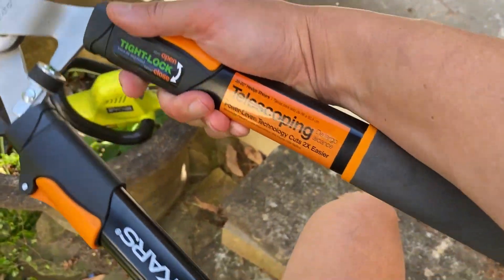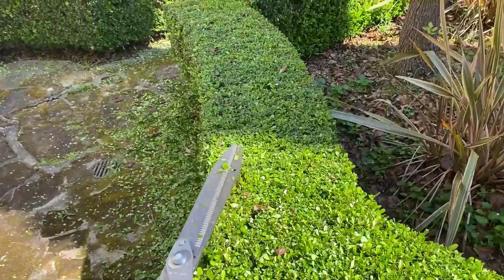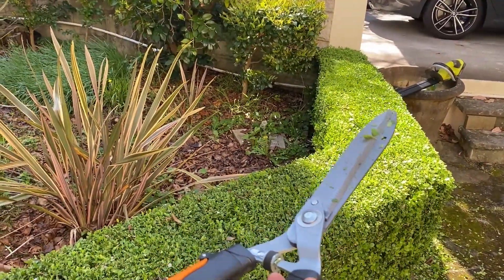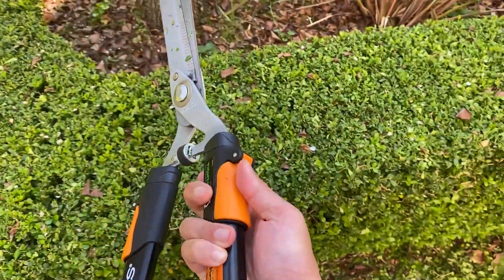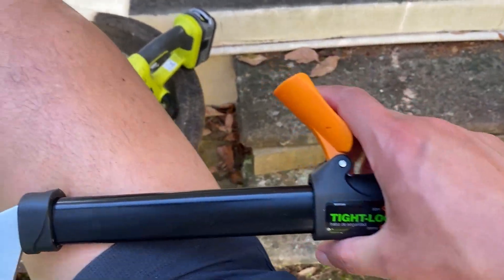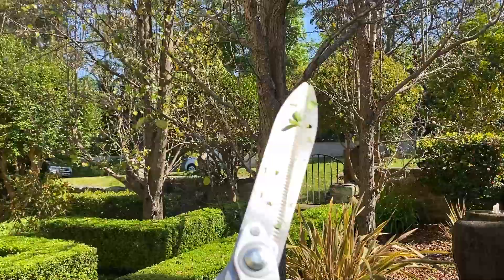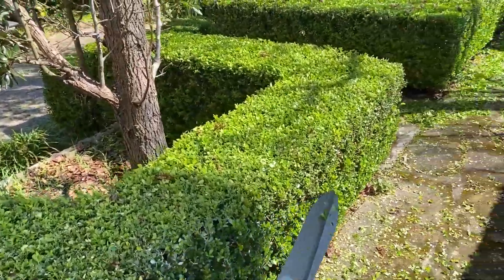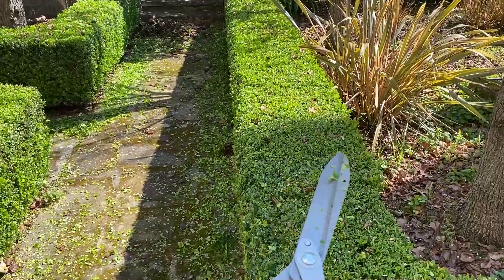Fiskars Power-Lever Hedge Shears Review: Precision Pruning for Your Garden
Welcome to our in-depth review of the Fiskars Power-Lever Hedge Shears! Ideal for gardeners and landscaping enthusiasts, this video showcases the shears' effectiveness in precision pruning and hedge maintenance, particularly on thick hedges.

✔️ Gardening Essential: Ideal for a variety of pruning tasks with extendable handles for high or hard-to-reach cuts.
✔️ Maximum Power and Precision: Low-friction, self-sharpening steel blade for smooth, clean cuts.
✔️ Long-Lasting and Reliable: Durable steel blades that stay sharp through heavy use.
✔️ Ergonomic Design: Extendable and non-slip grip handles for enhanced control.
✔️ Versatile Use: Perfect for trimming flower stems, maintaining herb gardens, and more.
✔️ Quality Garden Tool: Part of Fiskars' award-winning range of smart, ergonomic garden tools.
✔️ Easy to Use: Designed for both indoor and outdoor plants, with a focus on user comfort.

Transform your garden with the Fiskars Power-Lever Hedge Shears. Get yours on Amazon now!